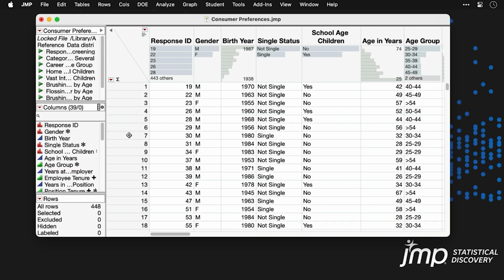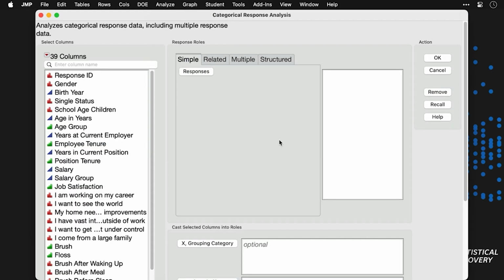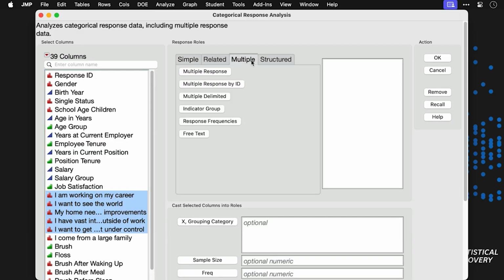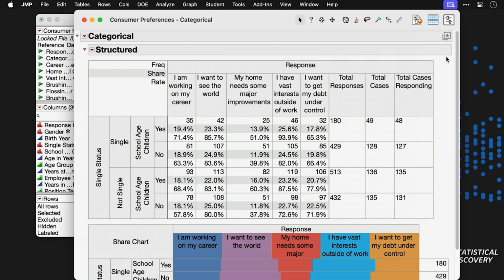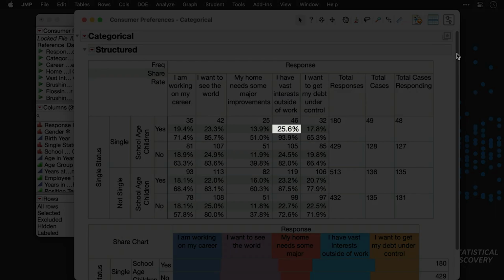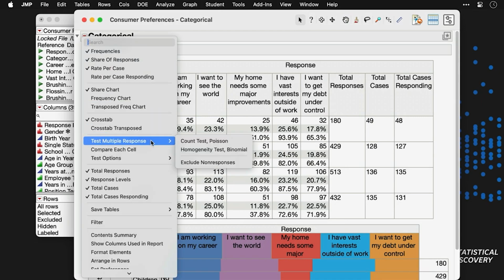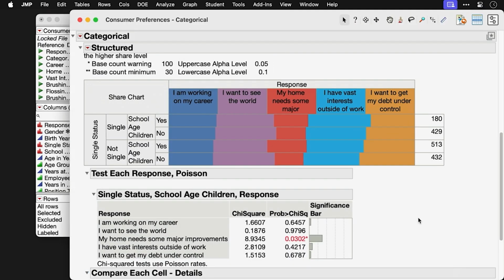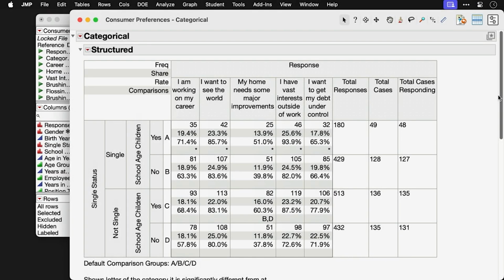How to Perform Cross Tabulation on Survey Data in JMP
Learn how to perform cross tabulation on survey data using JMP in this step-by-step tutorial.

Discover how to use JMP's Categorical platform for analyzing categorical variables, customize outputs, and conduct statistical tests to uncover meaningful insights. Perfect for survey researchers and data analysts looking to enhance their skills!